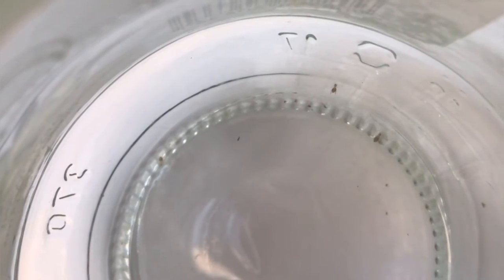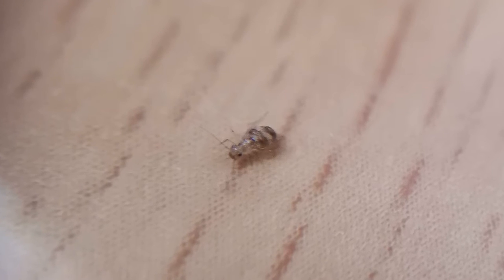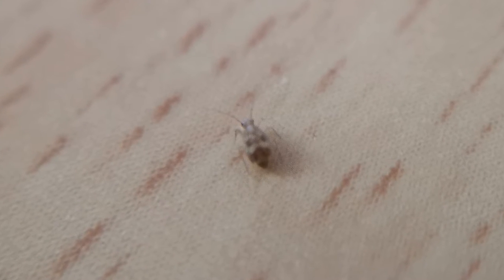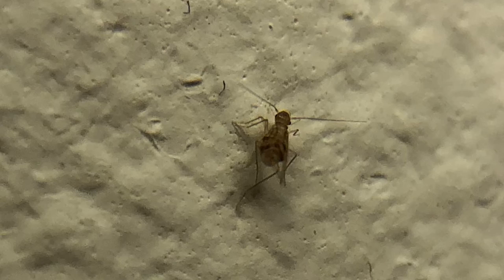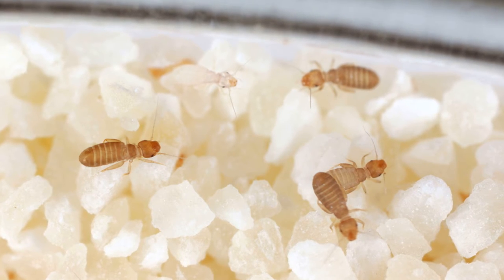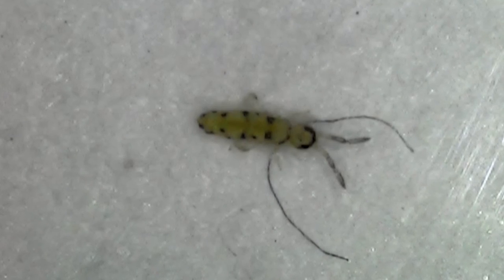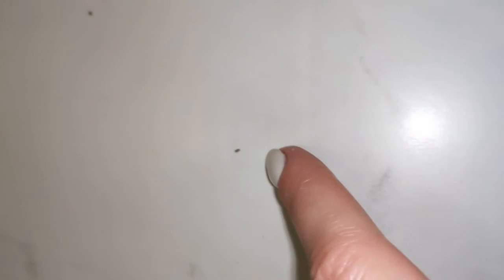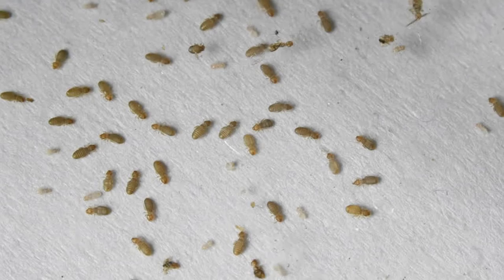A lot of videos and photos of booklice (aka Psocids) from real apartments and houses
These are booklice, one of the most often met at homes and one of the most widespread insects, that live in human housing.
If this video was useful to you, you can buy me a cup of coffee
If you need to identify arthropods in your home or want to be sure, that that is a book lice in a front of you, send pictures and videos to , and I will try to help to determine its species.

0:00 Why does it look like booklice are among the most common synanthropic insects? Brown booklouse on wall.
0:20 Other names of booklice: barklice, barkflies, psocids, psocoptera flies. Booklouse on ceiling.
0:40 Group Psocoptera and world distribution of its members.
1:06 Are there a parasites of human and pets among the booklice? Do they transmit any deseases? Can they cause allergy symptoms? Booklouse on the windowsill.
1:21 How harmful are psocids?
1:31 Pictures of small psocoptera species Dorypteryx domestica on clothes.
1:50 Why some people even treat barklice as a little ocassional pets?
2:21 The most important pest species among psocids bugs.
2:35 What do these insects feed on? What do they damage while feeding? How harmful are barkflies? Why do they get their name and how are they related to books? Booklouse on toilet paper.
3:18 Most well known and important pest of stored products among psocids.
3:44 Are the some relationship between booklice and head lice and pubic lice?
3:50 Theory of origin of Psocids and lice. Booklice in nests.
4:40 Difference between book louse Liposcelis divinatorius and сhewing louse Guimaraesiella tovornikae.
4:49 Comparison of bark louse Liposcelis divinatorius and head louse.
5:01 What does mean the situation, when you find booklice at home and at the same time find some bites on yourself?
5:18 Nuances of identification of synanthropic Psocoptera. How do they look?
6:15 Key feature, that helps to identify barkfly Liposcelis divinatorius in home.
6:30 What insects can also jumps and constantly live in human houses?
7:09 How to distinguish booklice from fleas, bed bugs, ticks and cockroaches?
7:30 How to distinguish almost harmless booklouse Dorypteryx domestica from univocal harmful pests Trogium pulsatorium and Liposcelis bostrychophila? Sizes of most common booklice.
8:08 How do booklice clusters sound? Tiny book lice on walls in new build.
8:37 Why booklice can be an indicators of excess humidity in room?
9:07 Which products does Liposcelis bostrychophila damage most often?
9:27 Why it is a bit difficult to get rid of booklice in home?
9:52 What to do with booklice infestation of books?
10:08 Nuances of getting rid of booklice in pantries, in kitchens, under bathtubs an bathrooms. Are heat treatment of booklice effective?
10:25 What to do after removal a psocids from home?
10:43 What to do for insect identification in home?